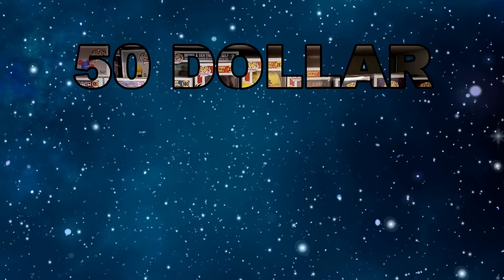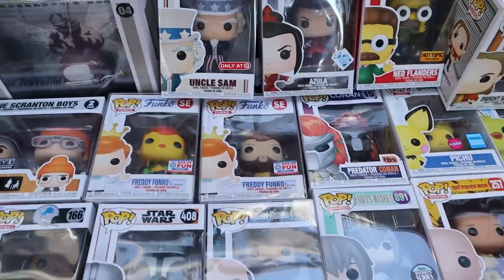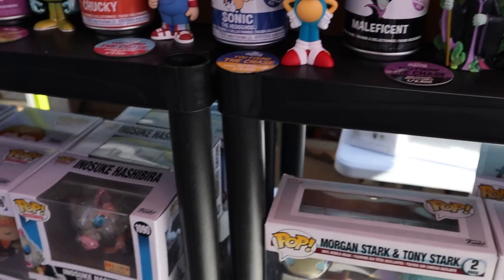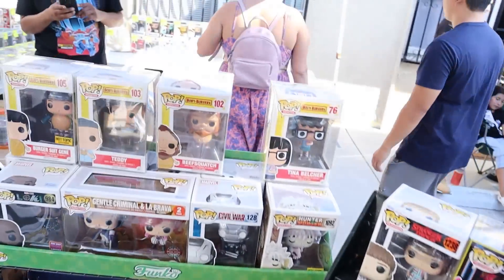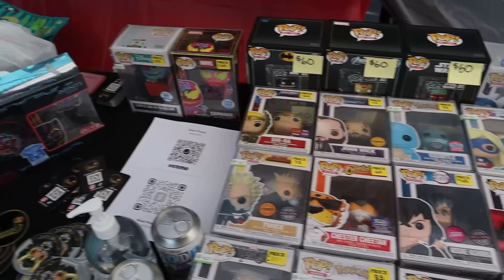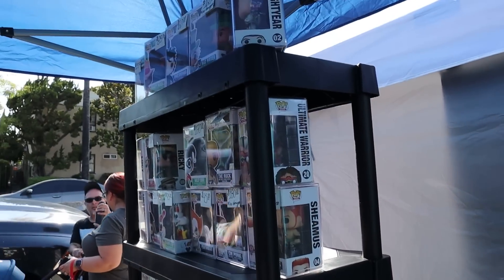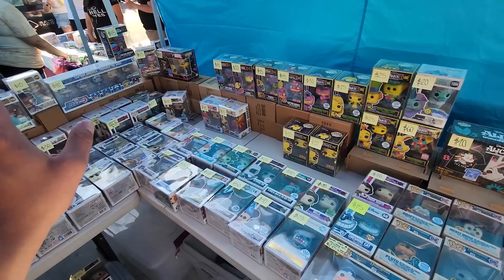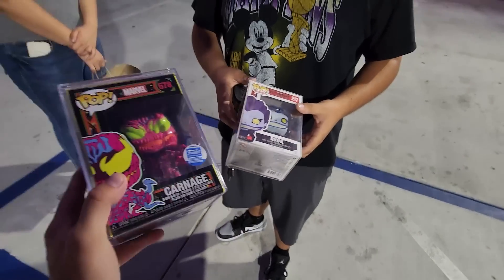I Found Grails and Rare Pops at a California Funko Pop Swap Meet!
In this episode of the $50 Funko Pop Collection Challenge, I go to Anaheim, California to attend the monthly Bands For Arms Funko Pop meet. I find some awesome Funko Pops and also look to trade one of my own personal grails.

WHERE I SELL MY FINDS
$10 OFF

MUSIC
DAVID CUTTER